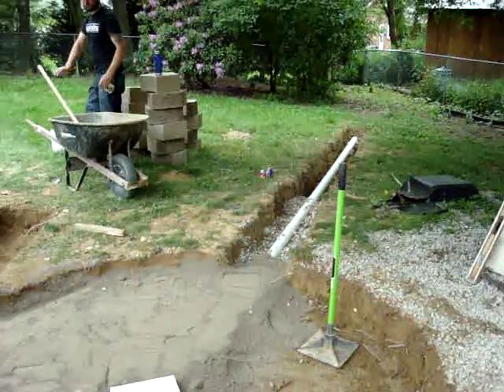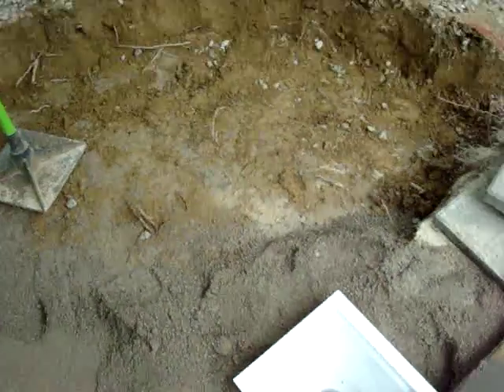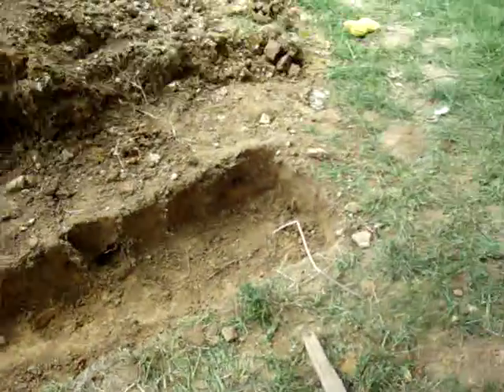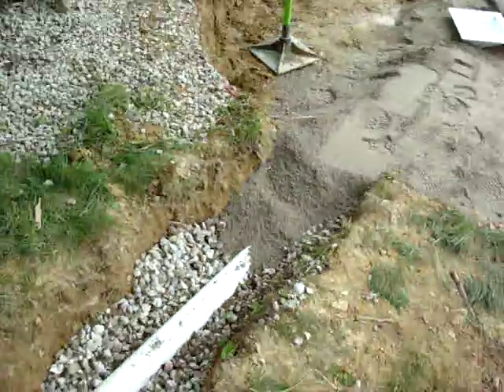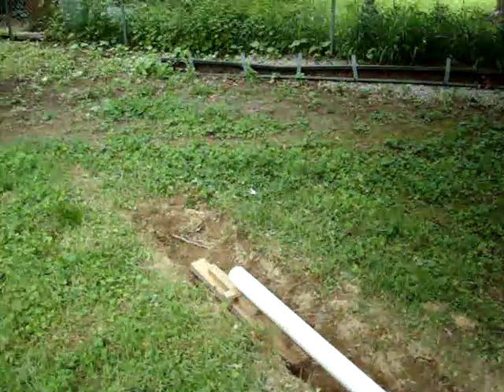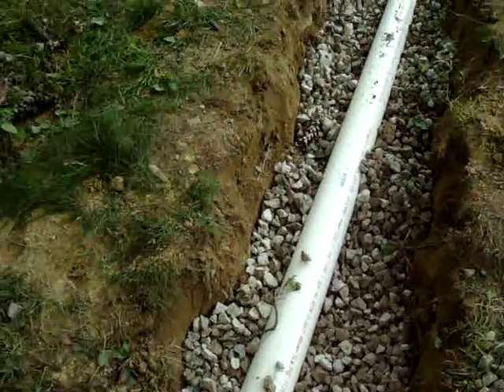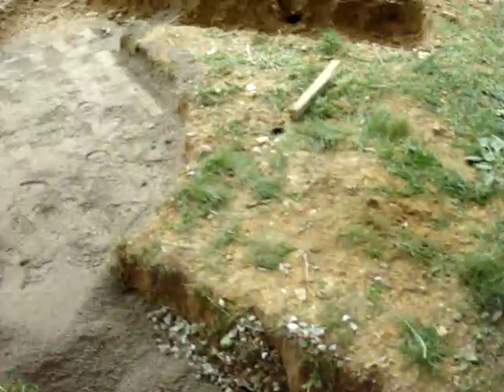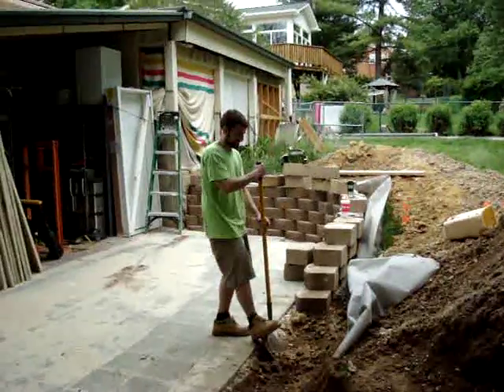Storm Water Drainage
This video shows a small storm water management drain in a residential backyard, which is to deal with overflow from rain barrels.